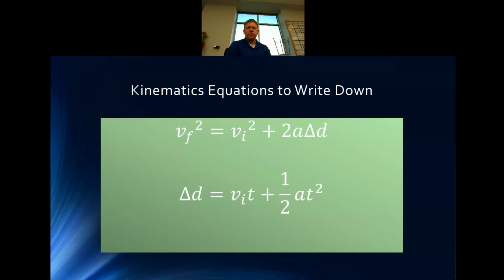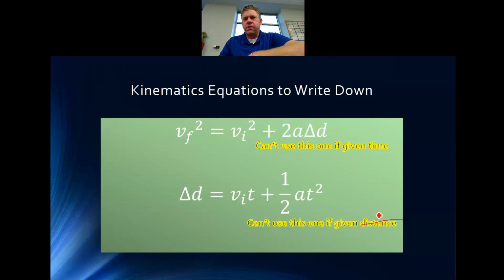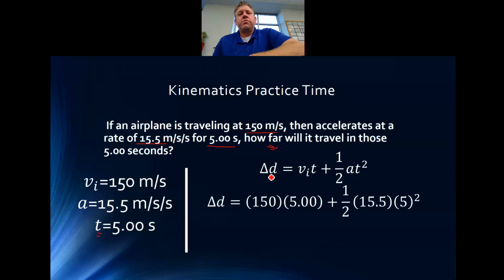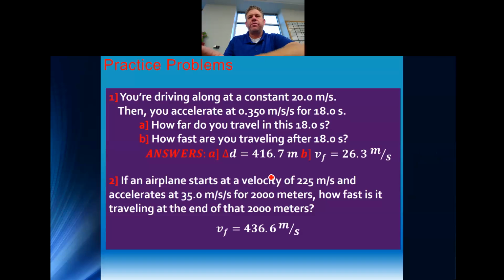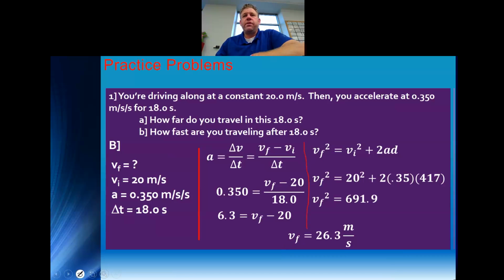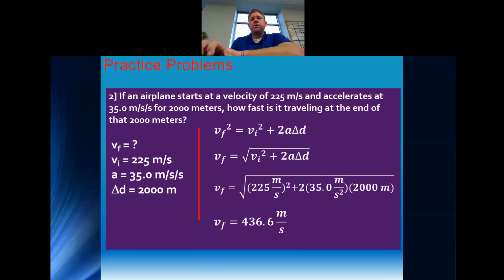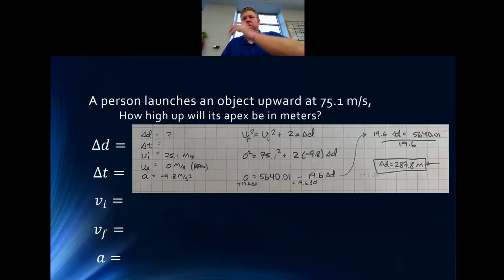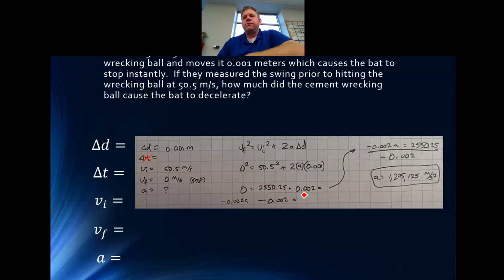Kinematics...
GP 20 21 Unit 2b Notes Day 1

Kinematics presentation and practice